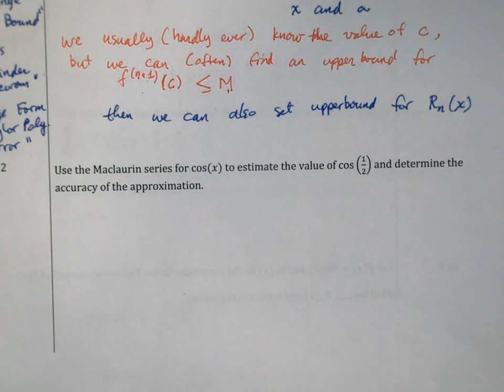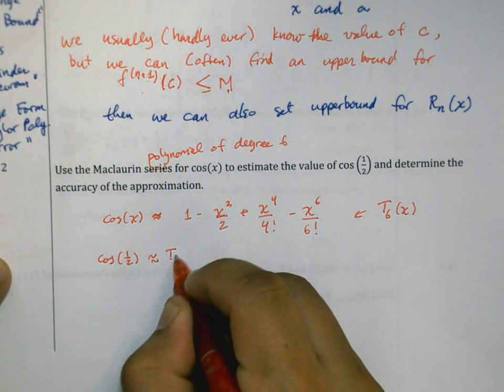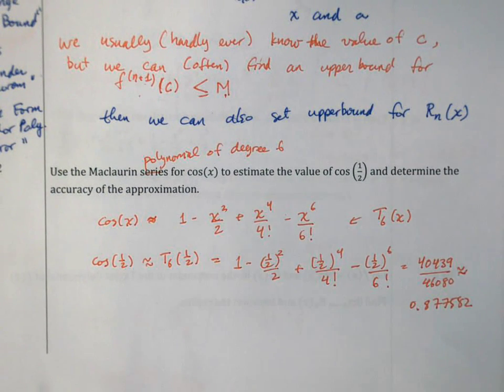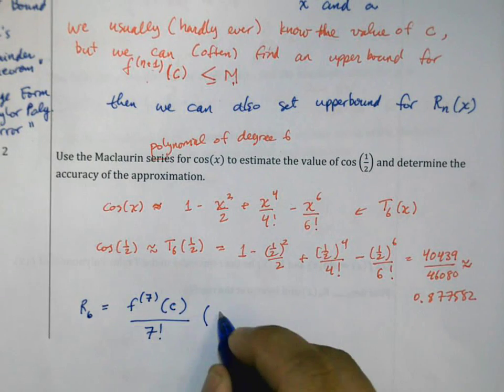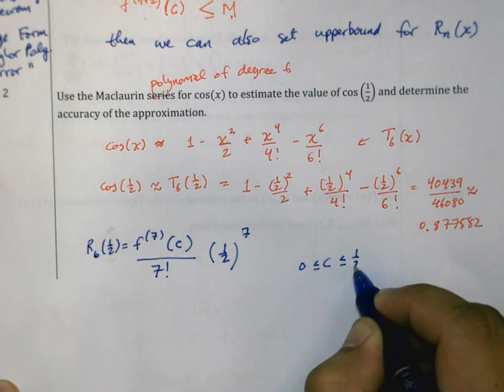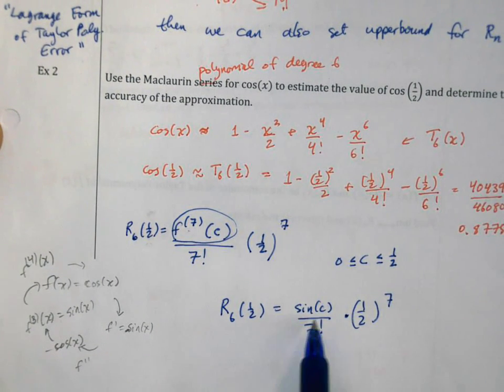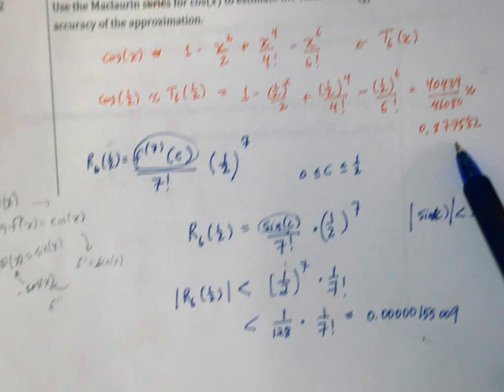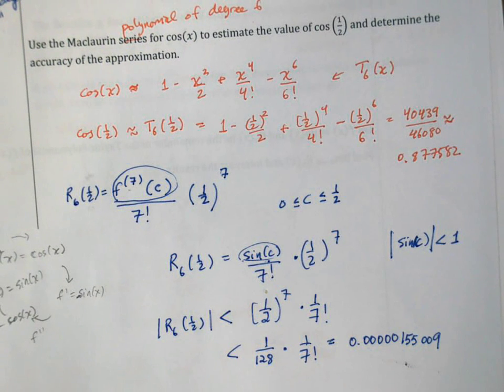Lagrange Error Bound example Estimate cos(1/2) and its error